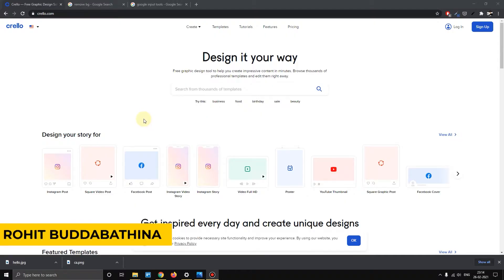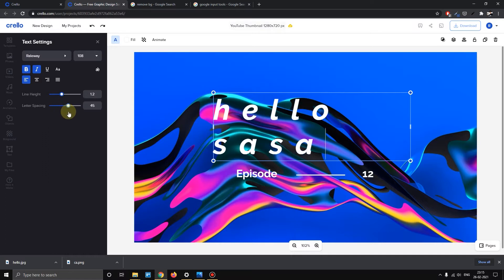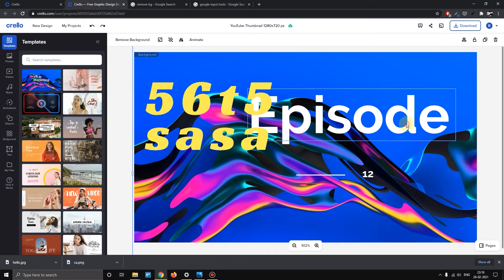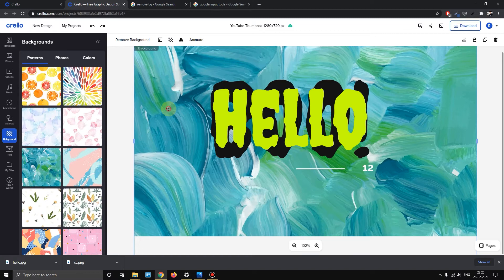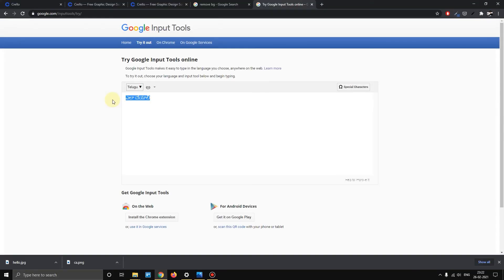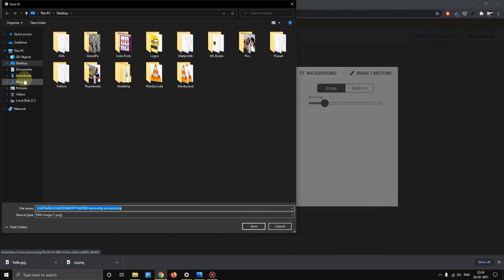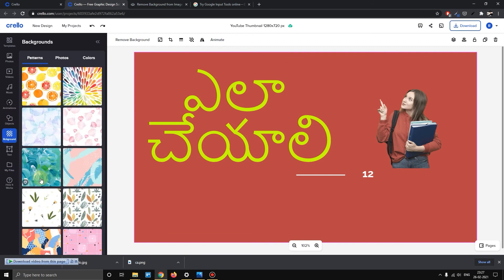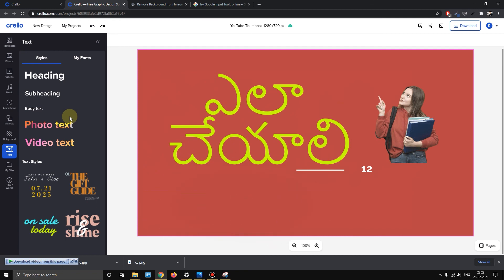How to Create Youtube Thumbnails with Crello | wonkynerd | Telugu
In this video, I am going to walk you through the process of creating a Youtube Video Thumbnail Using Crello website.